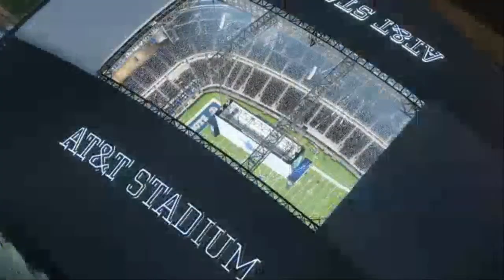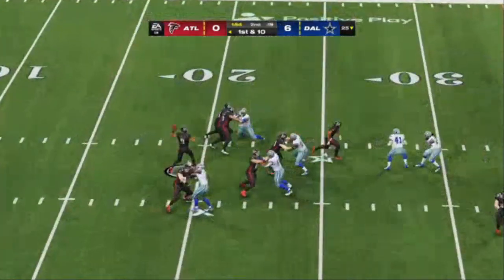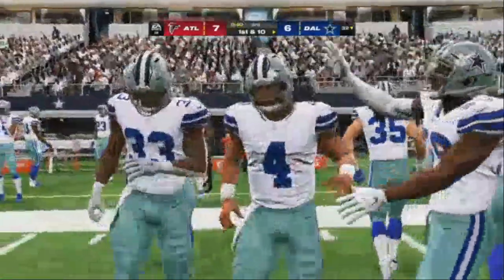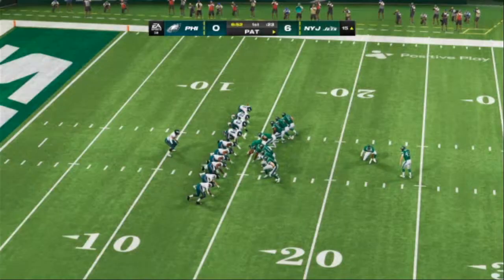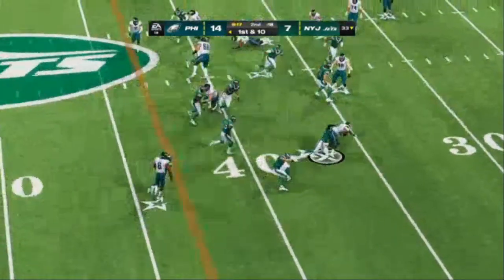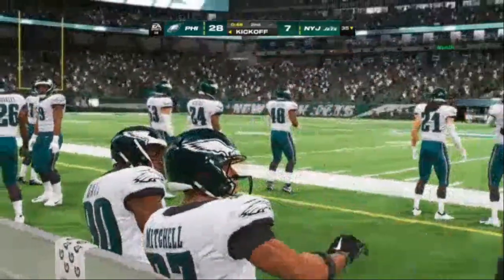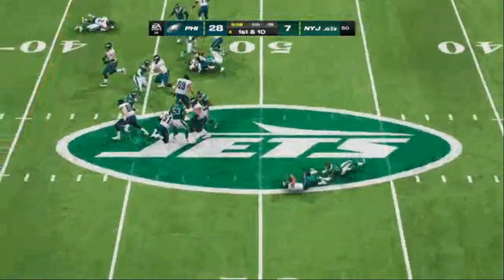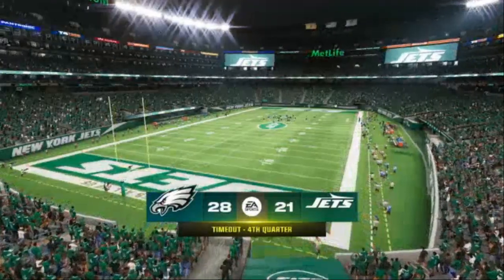2025 NFL Season Preview